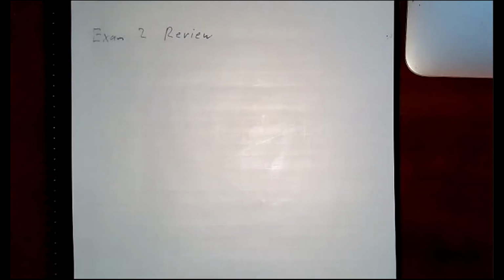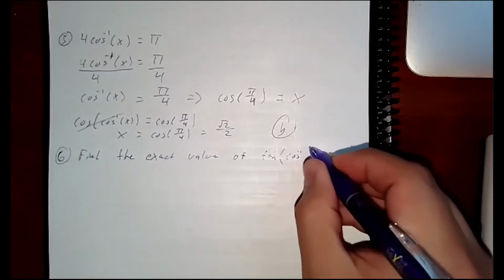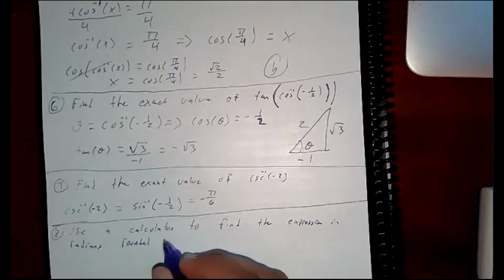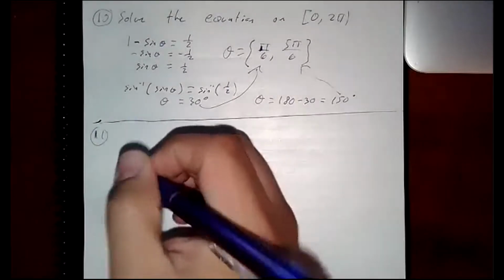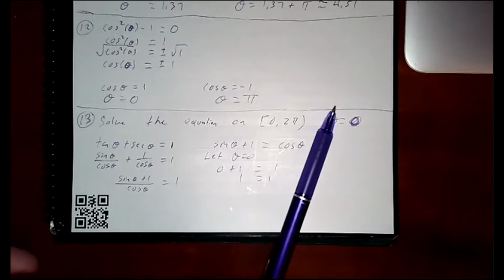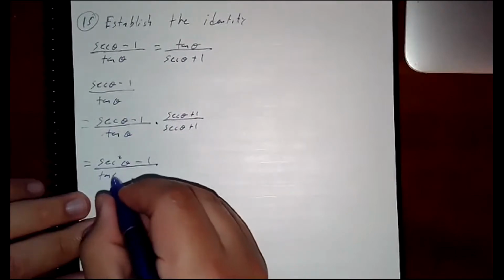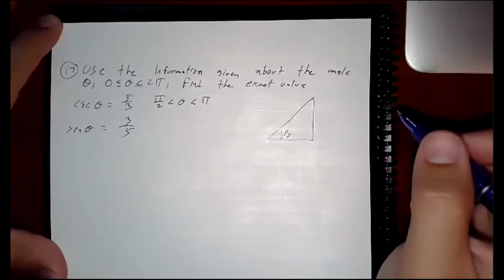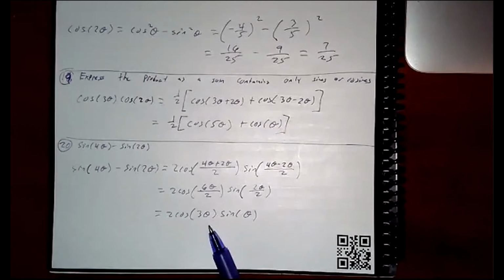Pre-Calculus Exam 2 Review